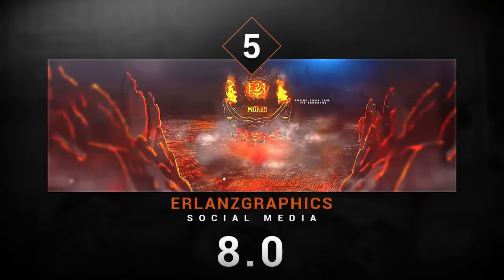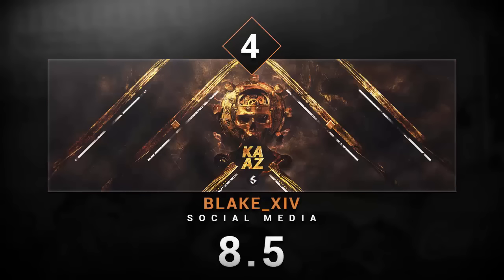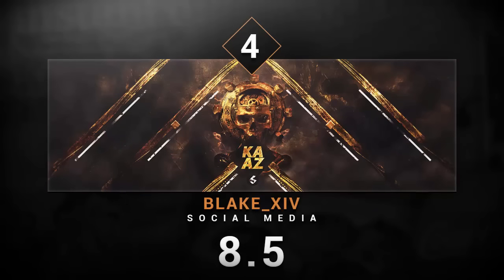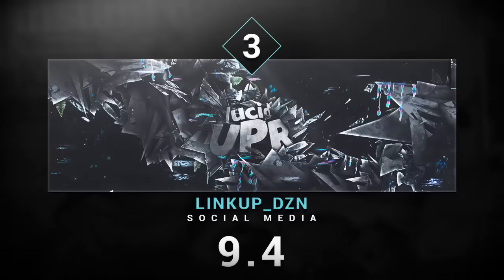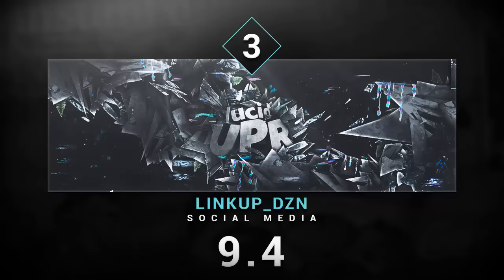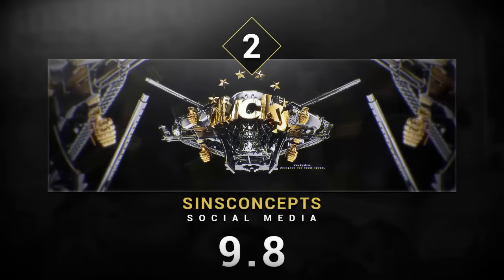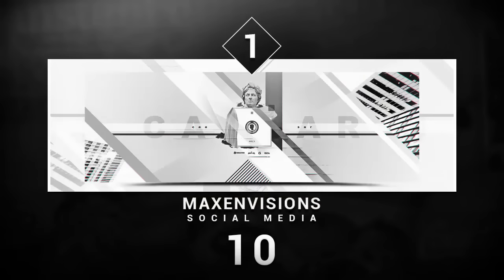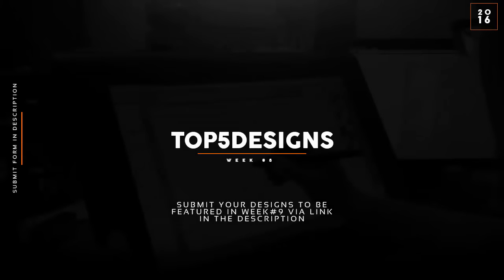Top 5 Designs of The Week | Week #8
Thank you so much for everything! I hope you enjoy!

Winners!

Thank you for entering, can't wait to see the entries for next weeks!